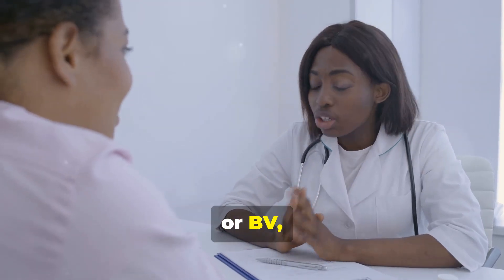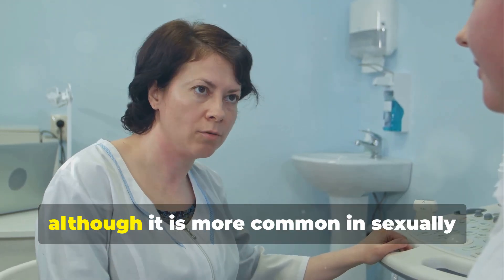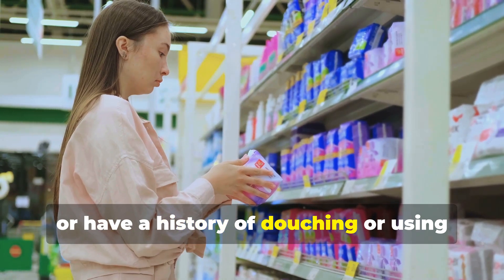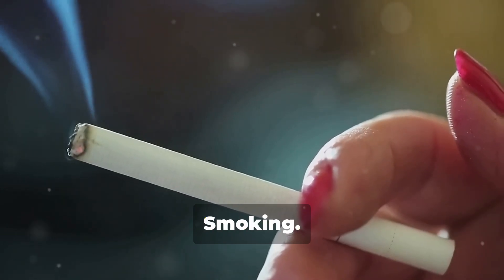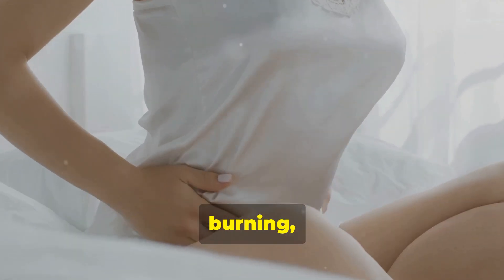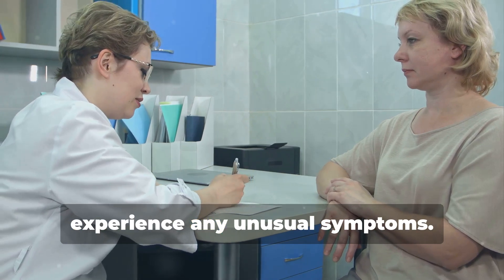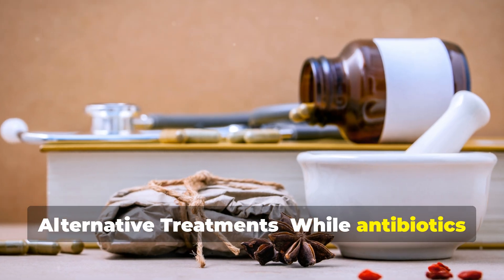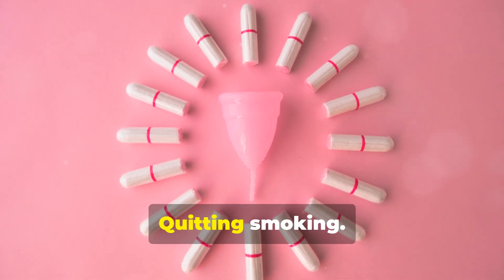Bacterial Vaginosis (BV) Explained: Causes, Symptoms, and Treatment Options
Have you noticed unusual vaginal discharge with a fishy odor? It could be Bacterial Vaginosis (BV), the most common cause of vaginal infections in women of reproductive age. This detailed guide covers everything you need to know about BV—from its causes and symptoms to the most effective treatments available. Take charge of your vaginal health and learn how to prevent BV from recurring.